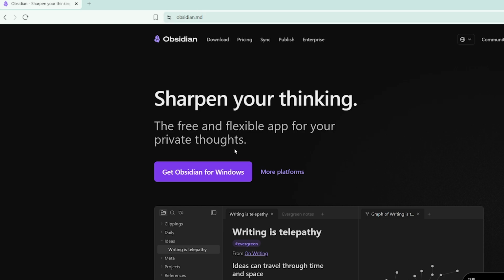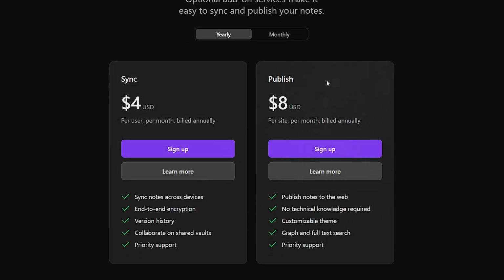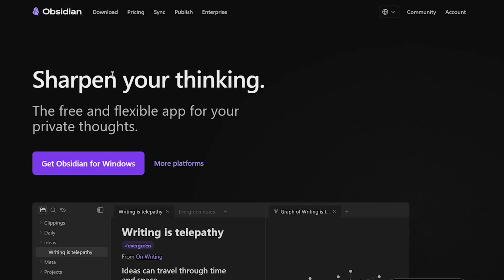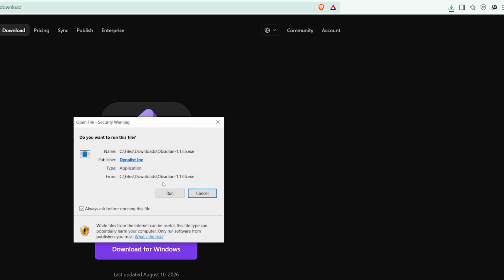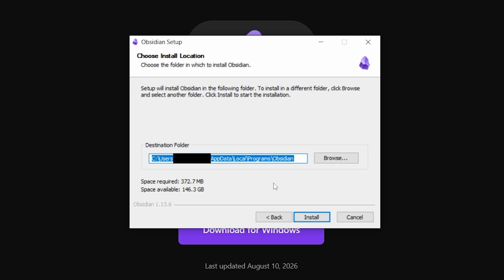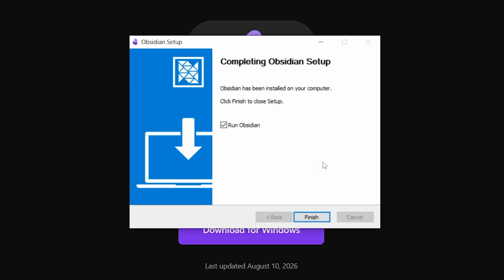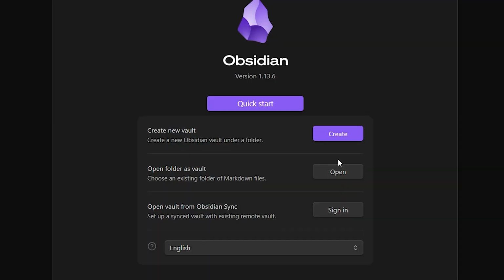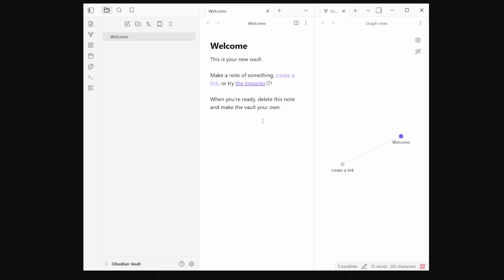How to Download and Install Obsidian (2026)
Want to start using Obsidian on your Windows PC? In this tutorial, I'll show you how to download and install Obsidian step by step.

We'll start by visiting the official Obsidian website and downloading the Windows installer. I'll also explain that Obsidian can be used for free without creating an account or signing up. We'll briefly look at the optional paid services, including Obsidian Sync, Obsidian Publish, and priority support. Then I'll walk you through the complete Obsidian installation process, including choosing who can use the application and selecting the installation folder.

After Obsidian is installed, we'll launch the app and choose a preferred language. I'll also show you how to use the Quick Start option and create a new vault for your notes. By the end of the video, you'll be ready to start using Obsidian and create your first notes. This guide is designed for beginners who are installing Obsidian for the first time on Windows.